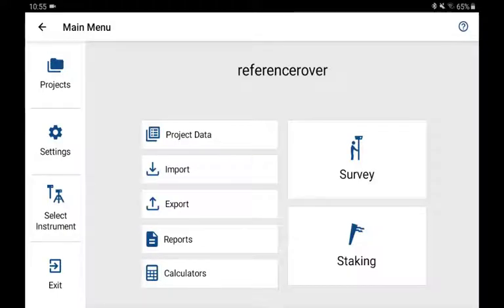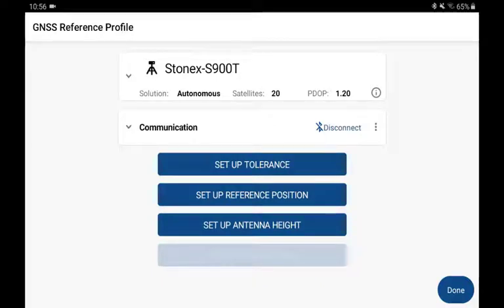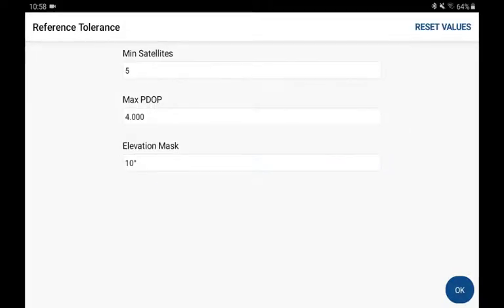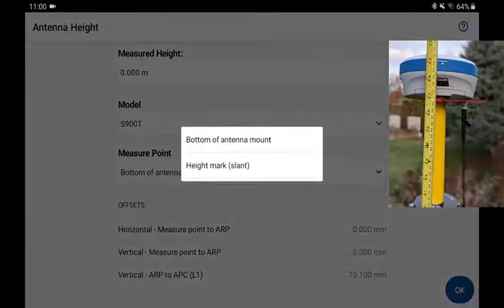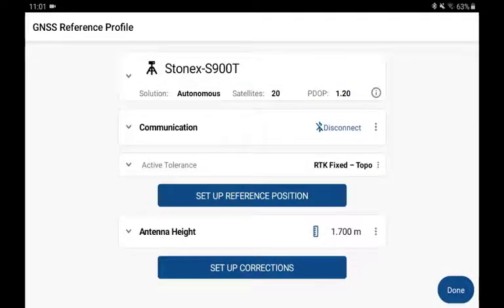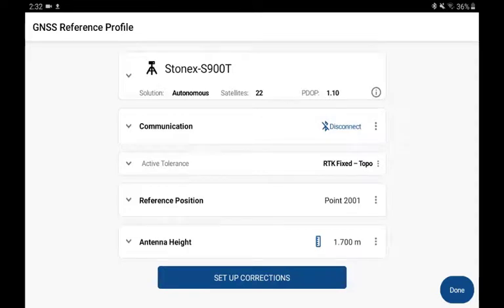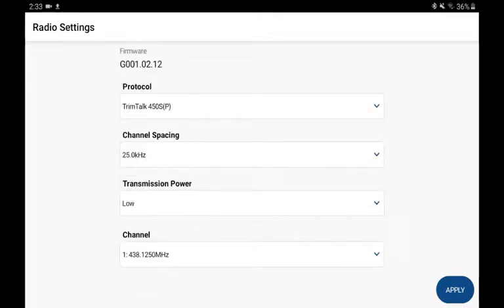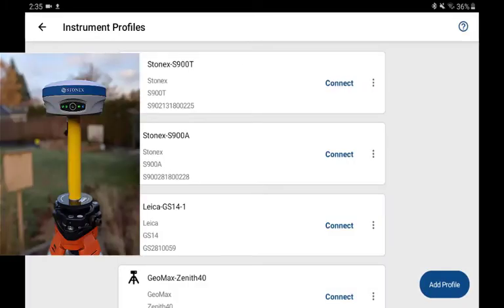FieldGenius for Android Base/Rover Connection Workflow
Bookmarks walk you through configuring a reference receiver for RTK.

Table of Contents:

00:00 - Introduction
00:05 - Bluetooth
02:24 - Tolerance
03:19 - Antenna Height
05:02 - Set Up Reference
06:38 - Start Corrections